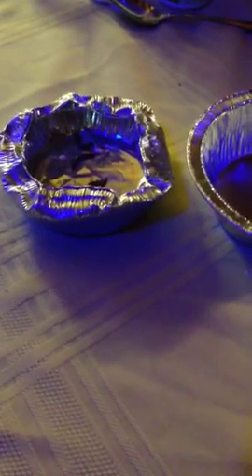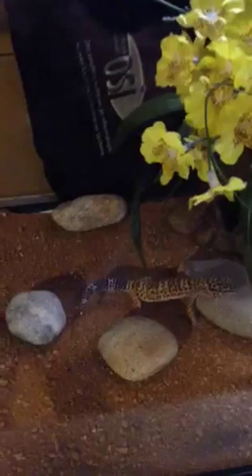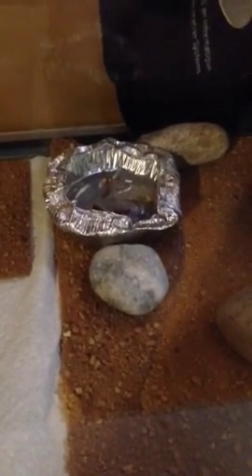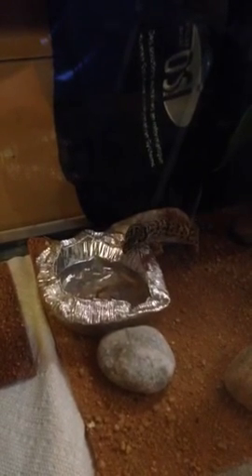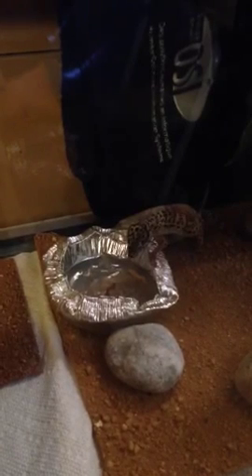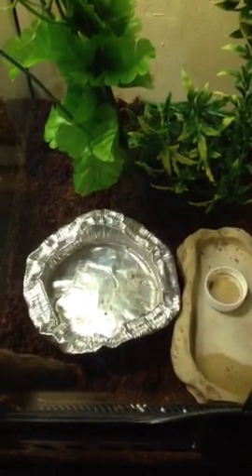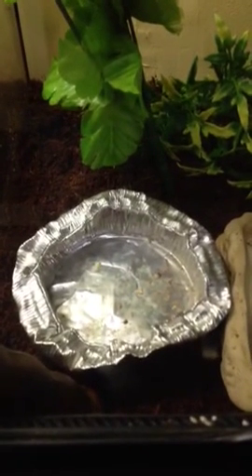DIY cheap meal worm bowl for your reptiles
How to make a cheap meal worm feeder bowl for your reptiles.